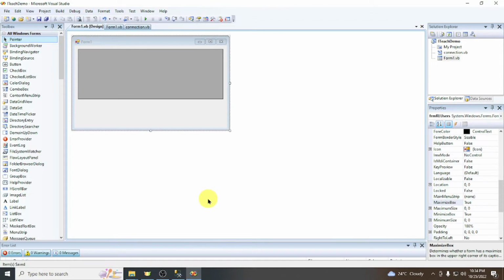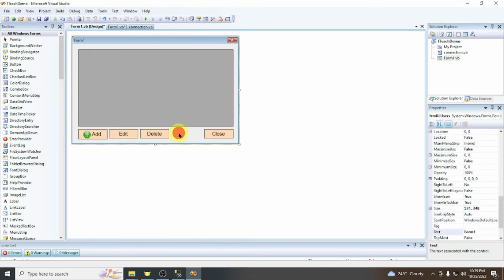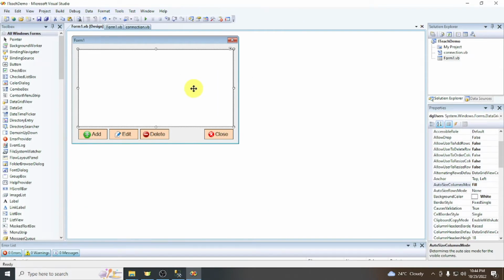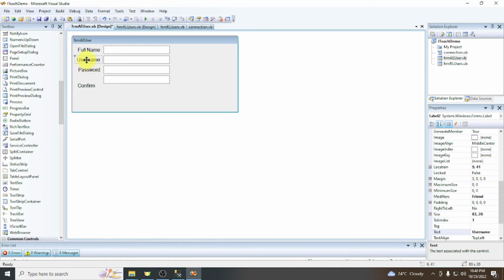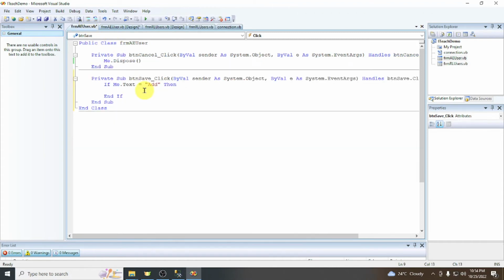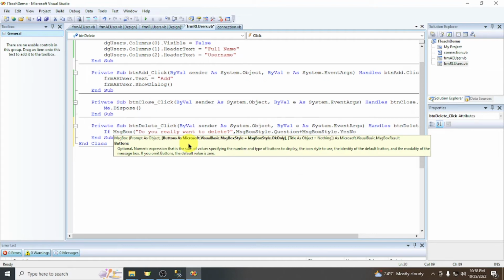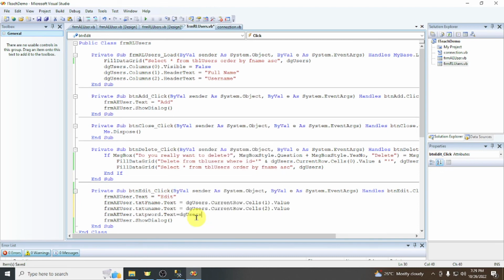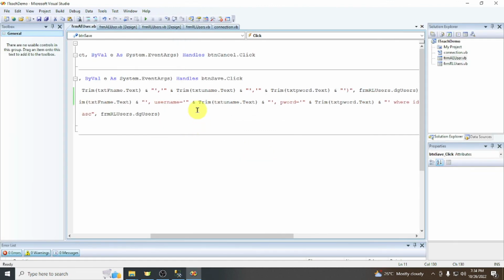[VB.Net Part 2] - Insert, Update, Delete, Select/CRUD and Basic Form Design in Visual Basic.Net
Welcome to ITeach Tutorials!  This video demonstrates how to insert, update, delete and select record. It also demonstrates setting of object properties.